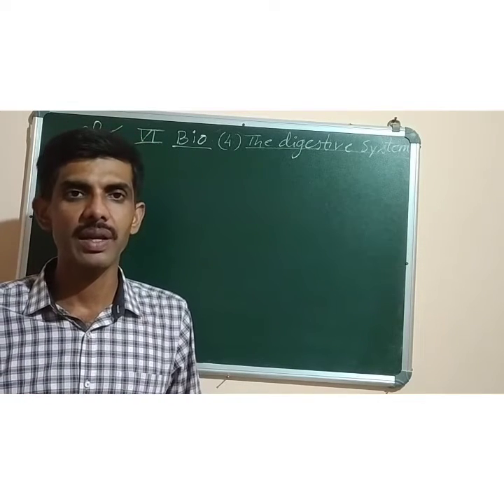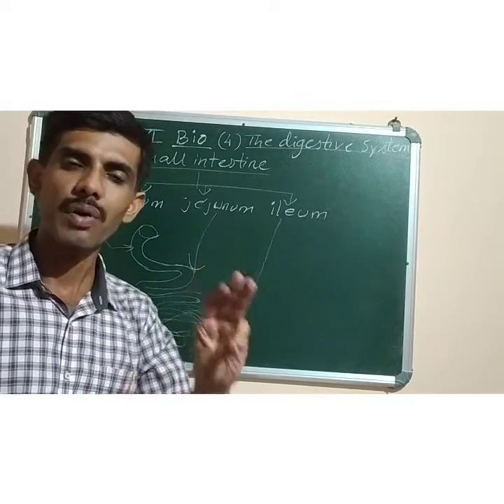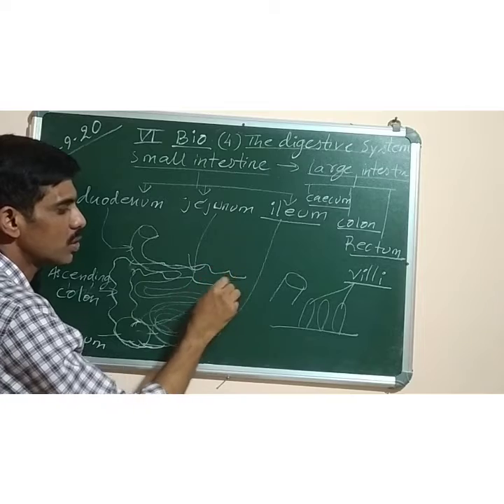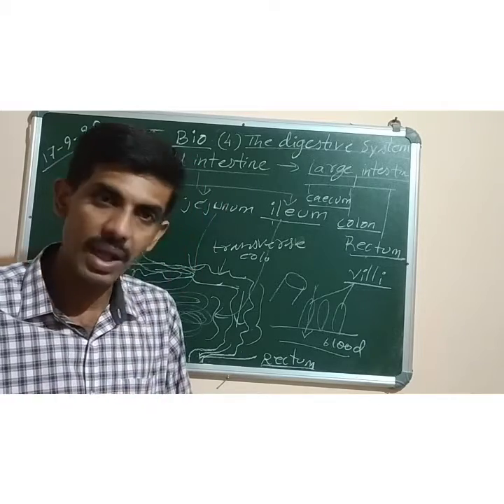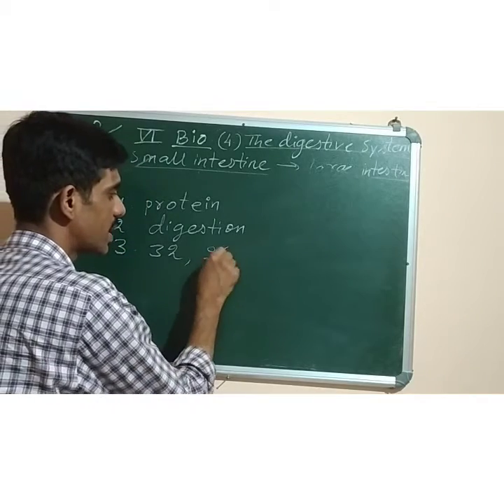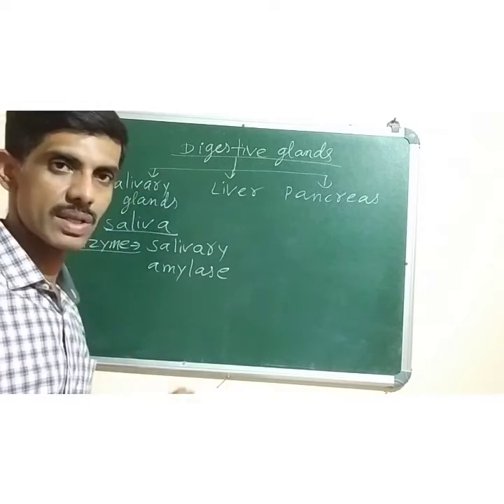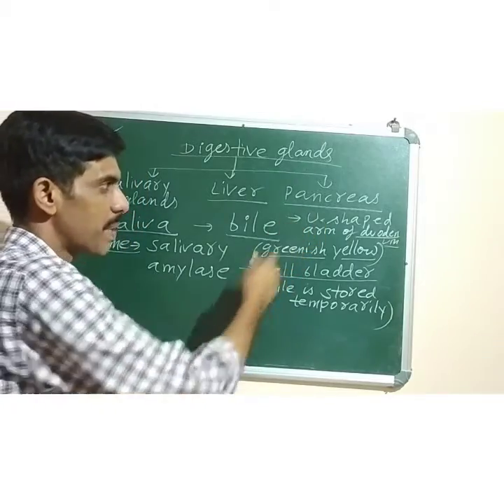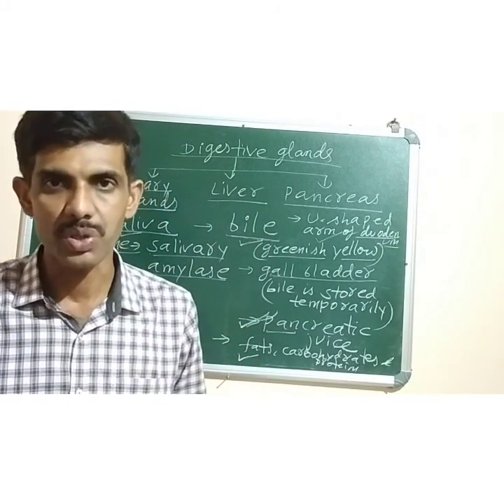CLASS-VI BIOLOGY 4. Digestive System part-2